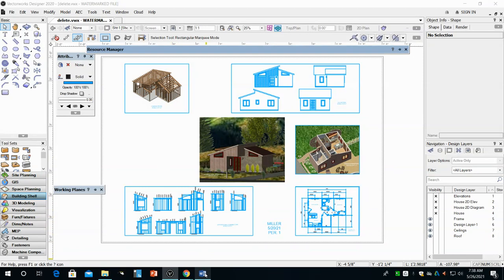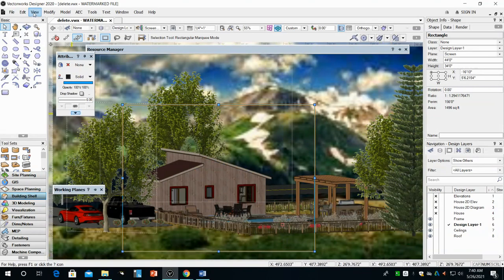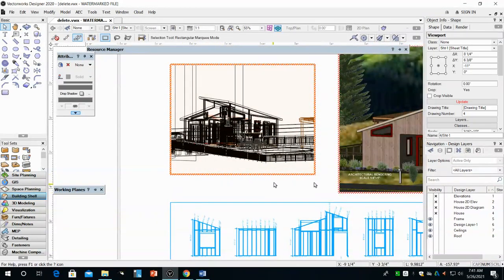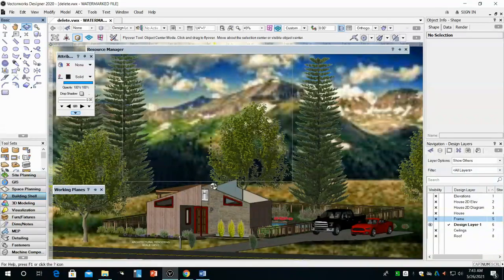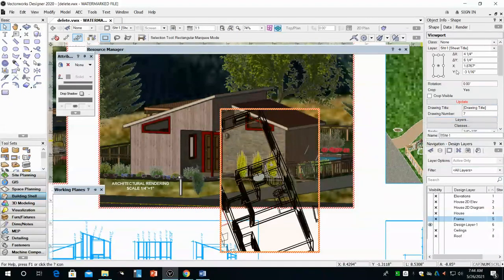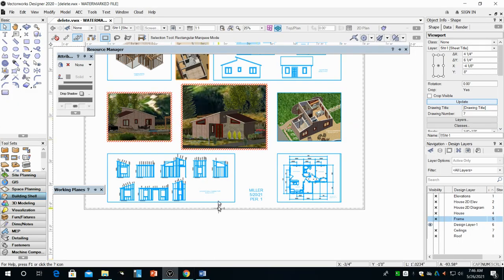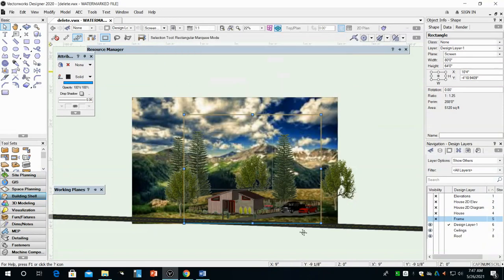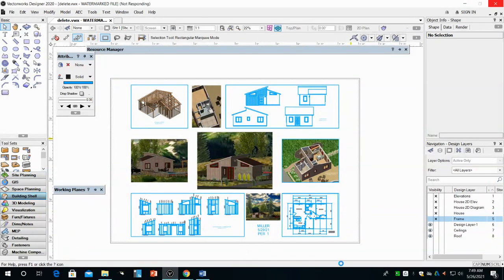Tiny House 15 Background, Bathroom and Backyard Viewports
Add a Background, (Bathroom and Backyard) and Viewports